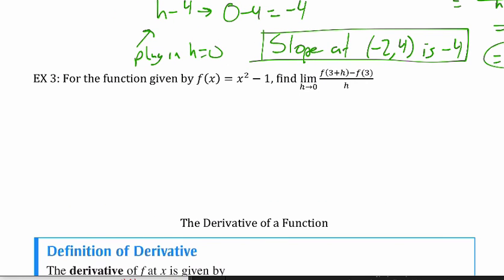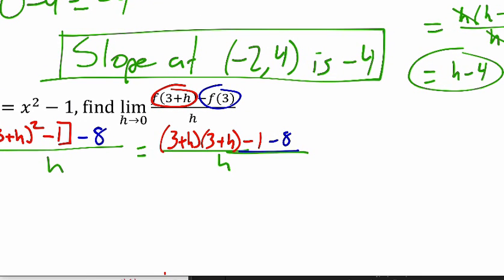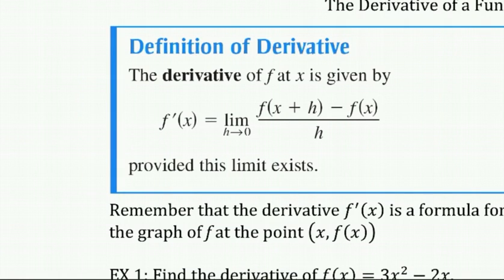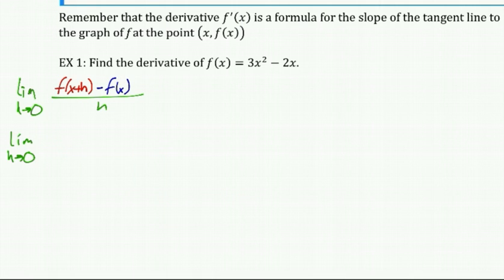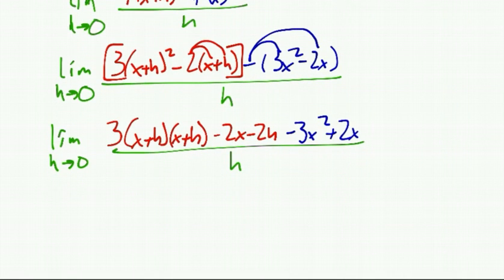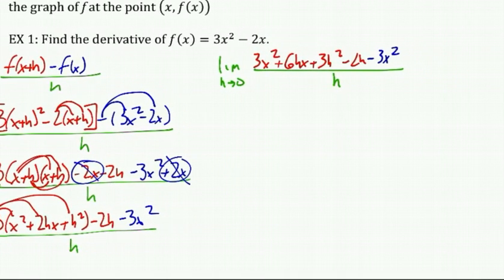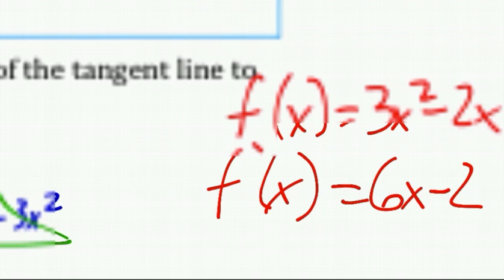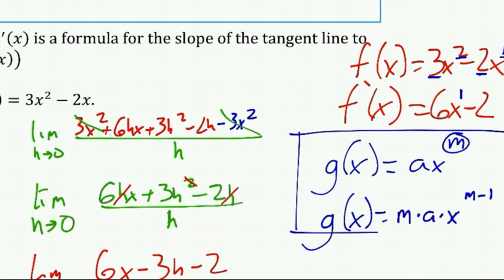TPC 12.2 Difference Quotients Pt 2